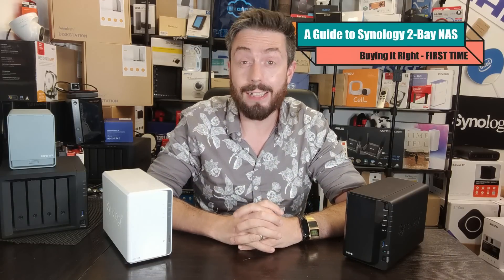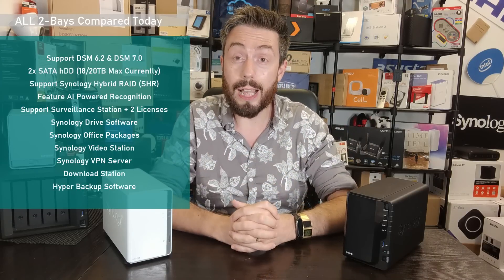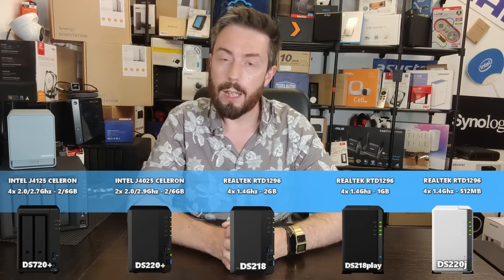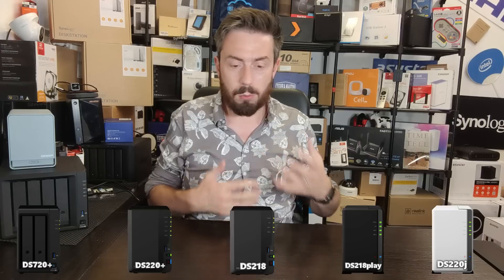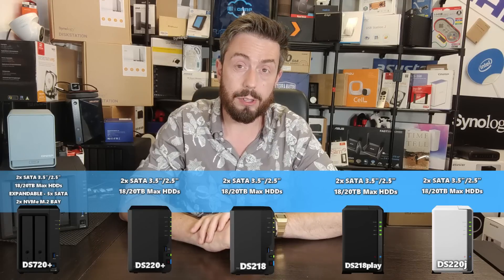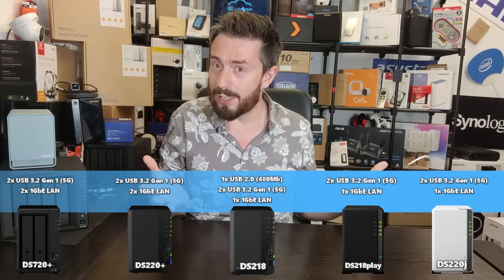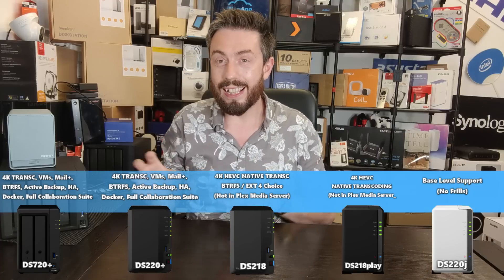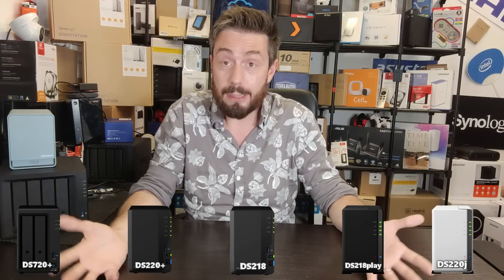Synology 2-Bay NAS Guide - 2021